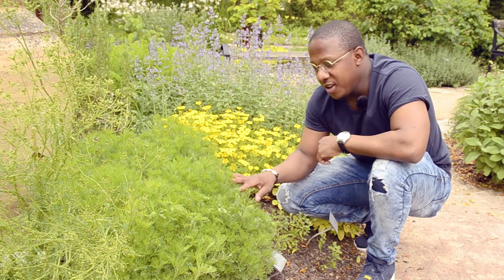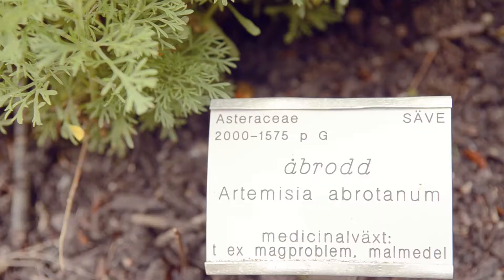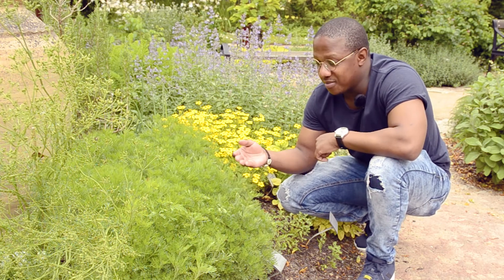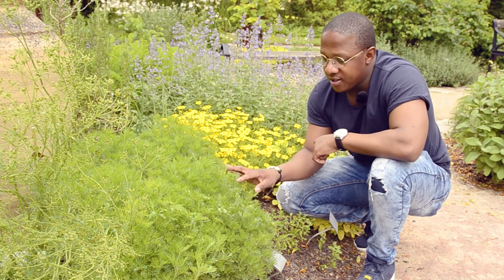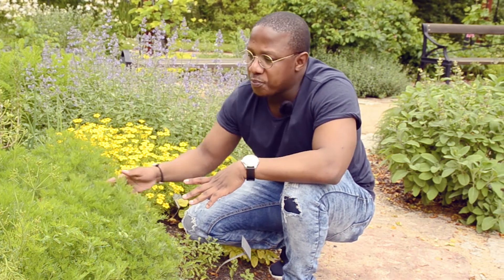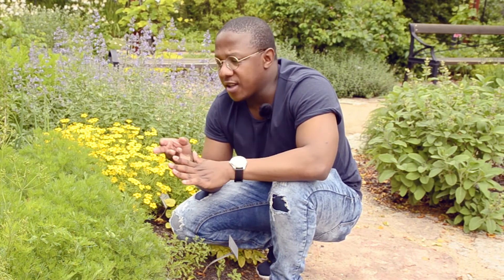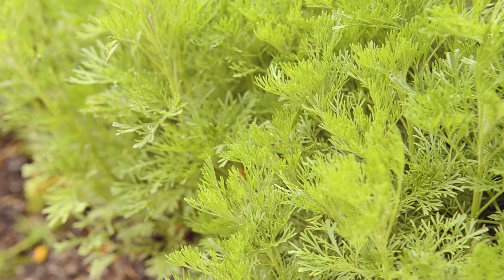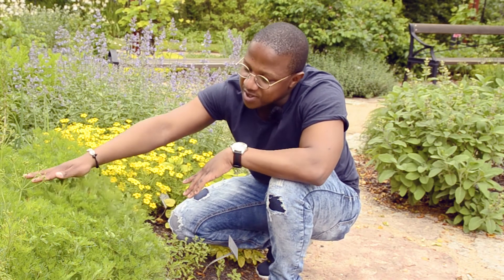Medicinal plants - Part 2 - Artemisia abrotanum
Ntwai Moiloa, PhD student and botanist, takes us on a tour on medicinal plants in the Herb Garden in Gothenburg botanical garden. Second is Artemisia abrotanum, Southern wormwood, and its common uses.

Ntwai Moiloa, doktorand och botanist, tar oss på en guidad tur över medicinalväxter i Örtagården i Göteborgs botaniska trädgård. Den andra växten är Artemisia abrotanum, åbrodd, och dess vanliga användningsområden.